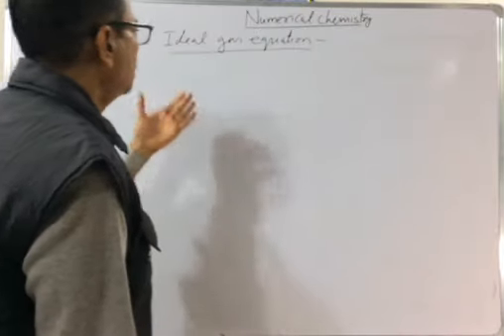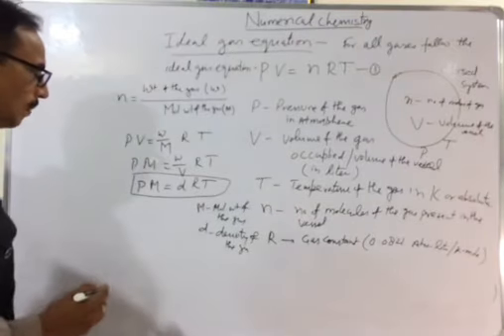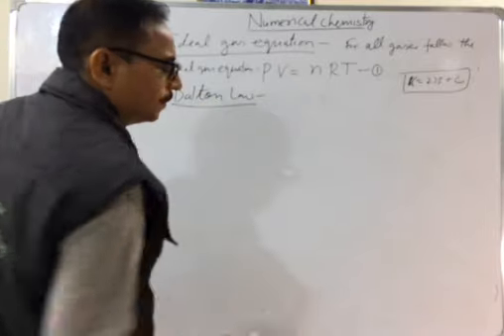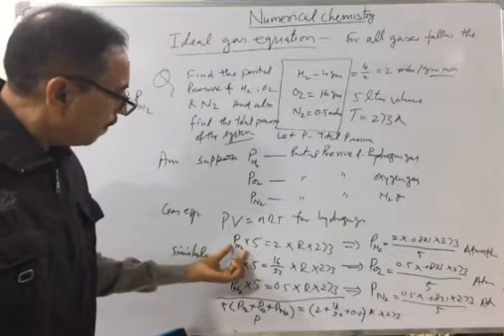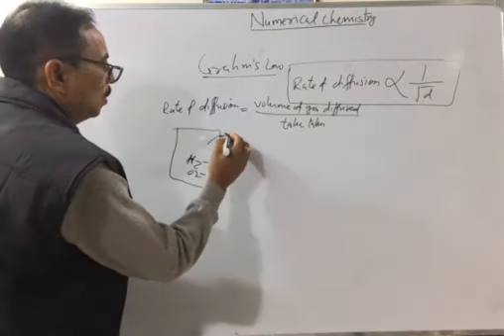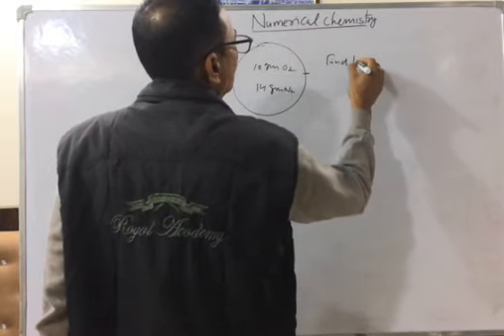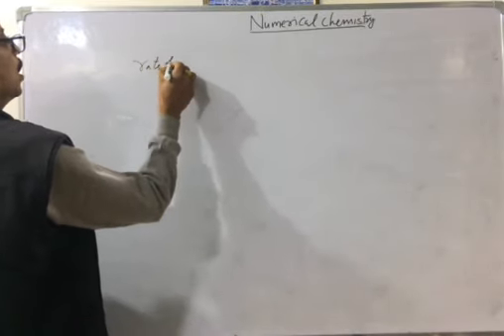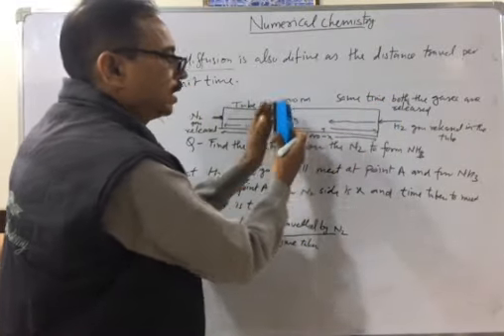18 November 2025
very useful topic for gases based questions